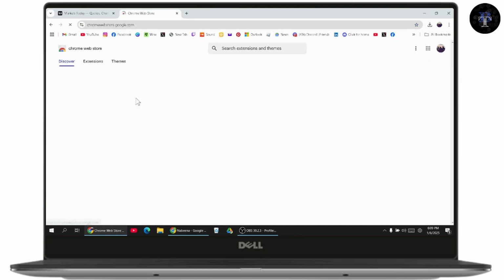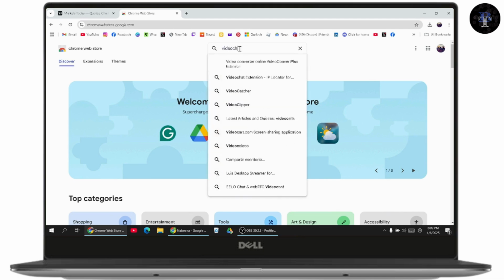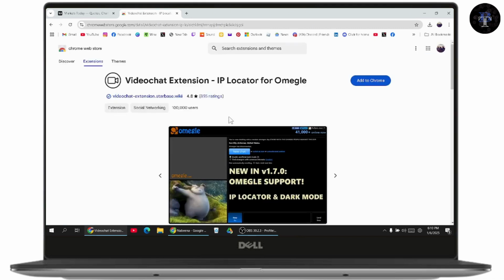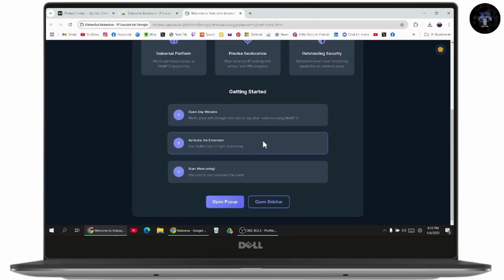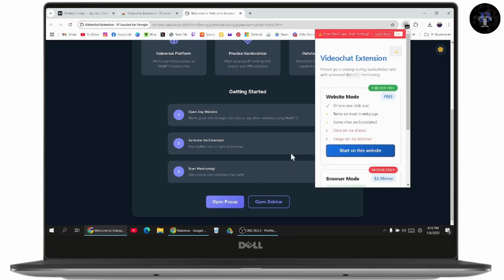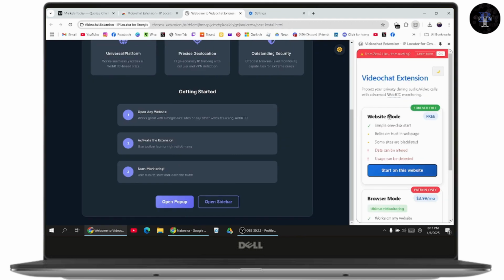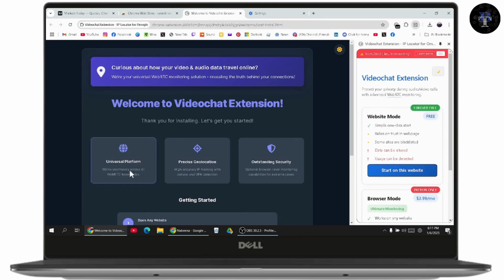How To Get Girls Only On Ome TV !!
how to get only girls in ome tv
how to find girls on ome tv
how to get girls on ometv trick for android
how to get girls on ometv
ome tv girls only chat

Welcome to our guide on how to get girls only on OmeTV! In this video, we show you how to use a Chrome extension to filter your video chats, ensuring you connect only with girls. Follow along as we walk you through the process of installing the extension and configuring it to skip male users for a tailored experience.

0:00 - Introduction
0:12 - Step 1: Searching for the Chrome Extension
0:24 - Step 2: Adding the Video Chat Extension to Chrome
0:36 - Step 3: Configuring the Gender Recognition Setting
0:48 - Conclusion